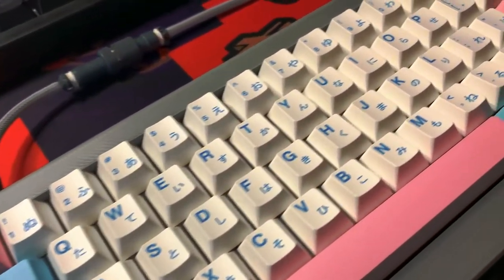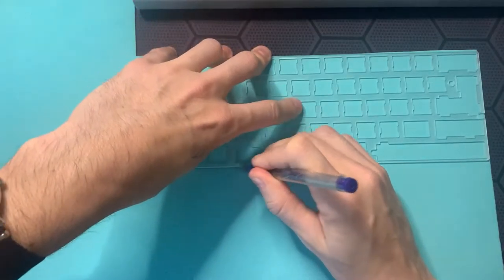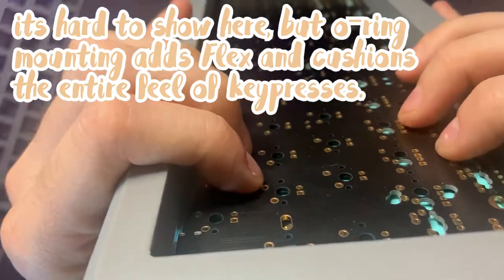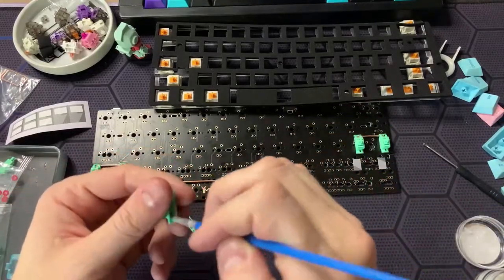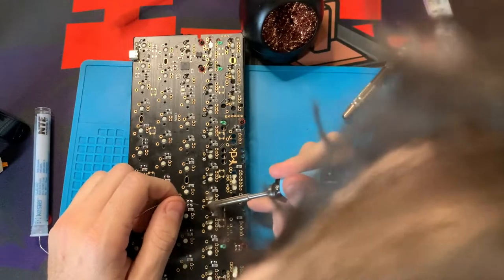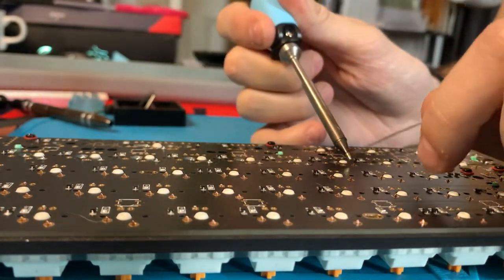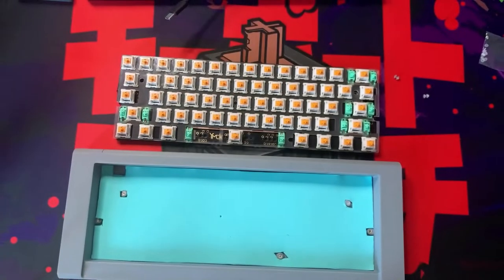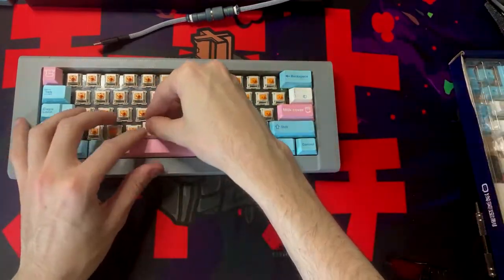O-Ring Mount Modding a KeyboardBelle 3D Printed Keyboard! (Build and tutorial)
Hey everyone!
This video is a short build and tutorial video, where we use o-rings on the left and right standoff screws to create a sort of DIY burger mount. This mod adds both flex and a cushioning effect when typing.

We used a KeyboardBelle 3D printed case, a standard GH60 pcb, and glorious panda switches spring swapped down to 56g for a lighter feel.

The channel "Keybored" originally made the o-ring mount tutorial for tofu cases, but it works very well with basically any tray mount case.

O-rings: uxcell Silicone O-Rings, 4mm OD 1mm ID 1.5mm Width